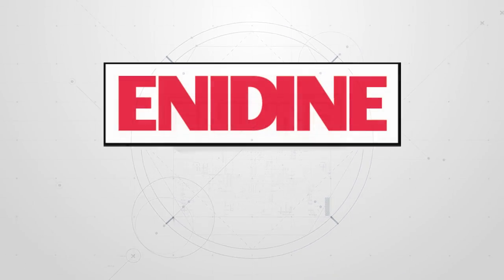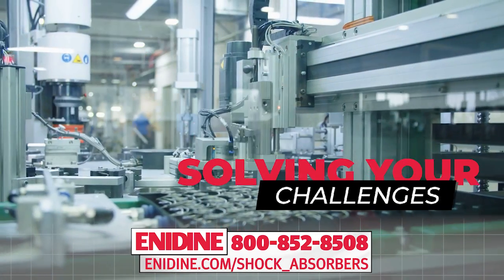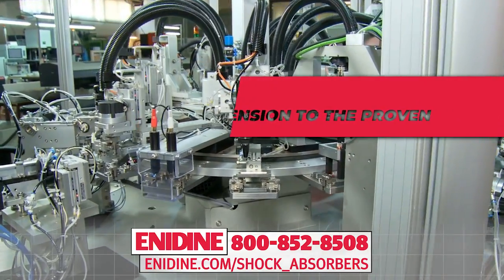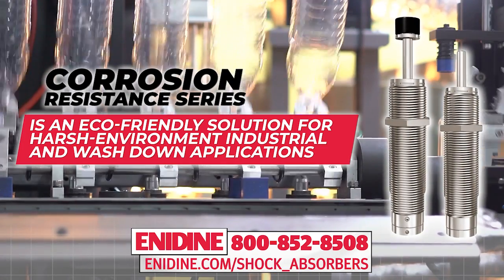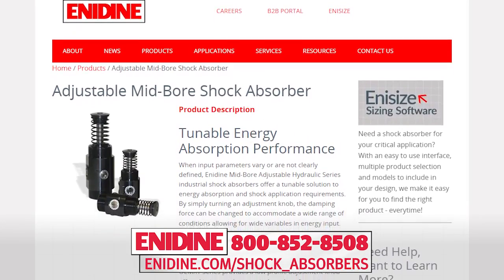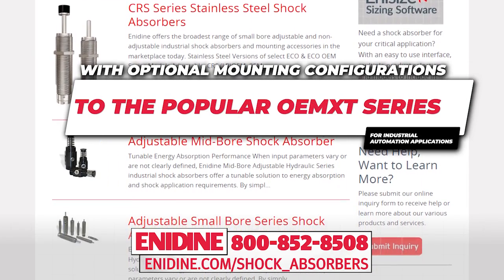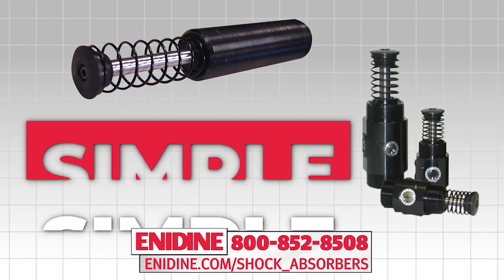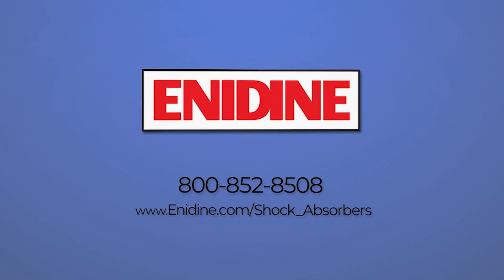Enidine PXR and CRS Series industrial Shock Absorbers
Enidine's NEW PXR and CRS Series industrial shock absorbers provide energy absorption protection for your critical industrial applications.